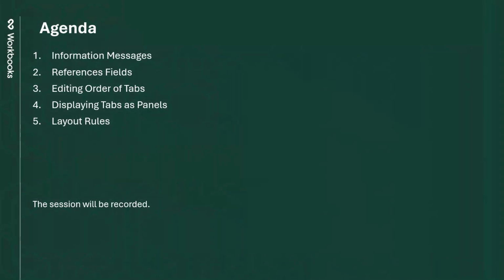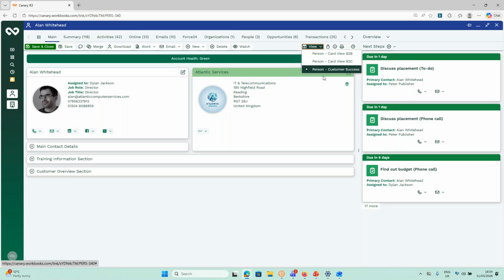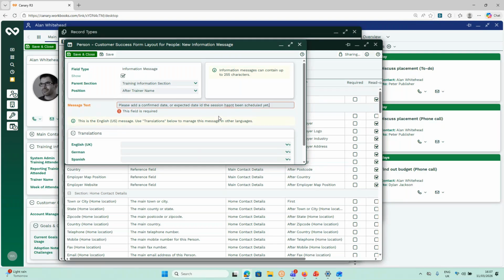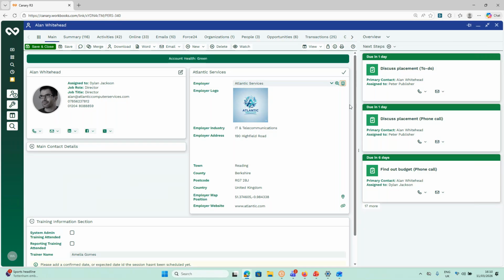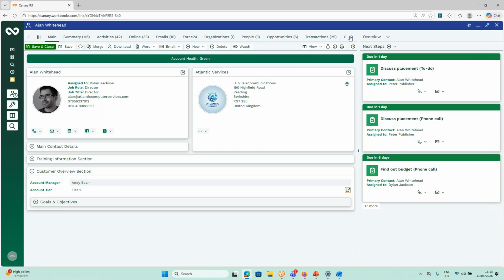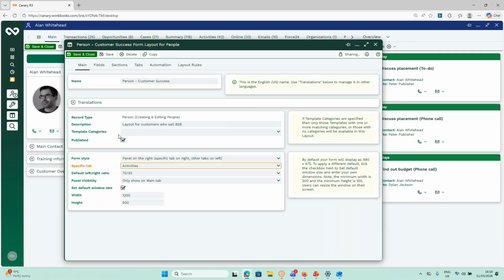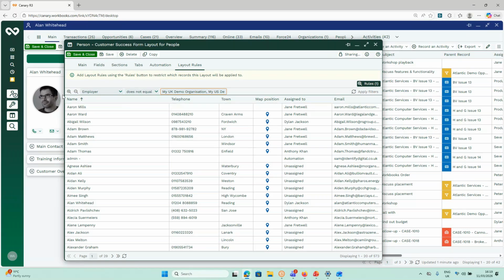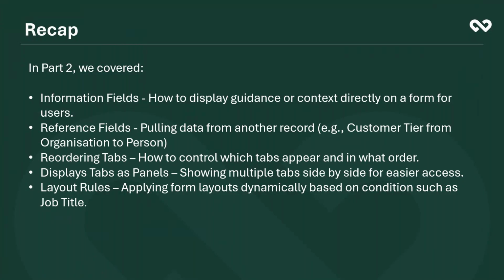WORKBOOKS DROP IN CLINIC Creating & Editing Form Layouts Part 2